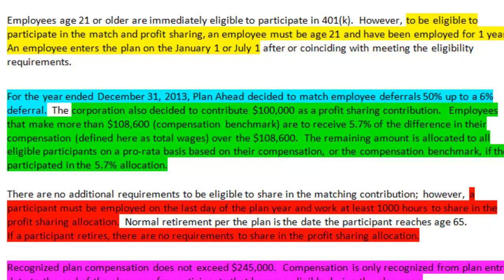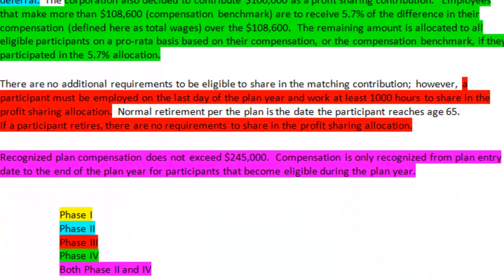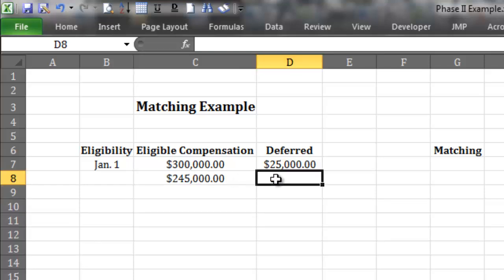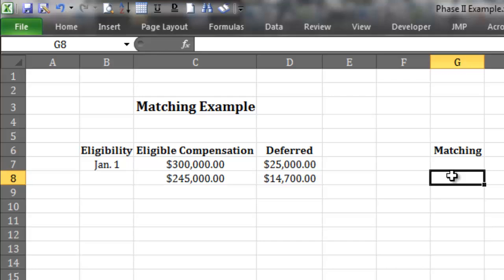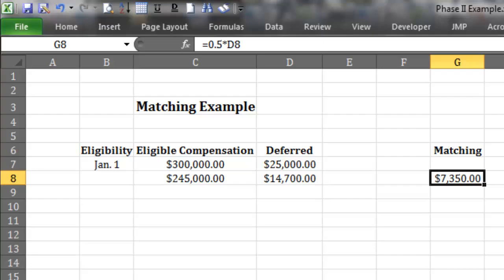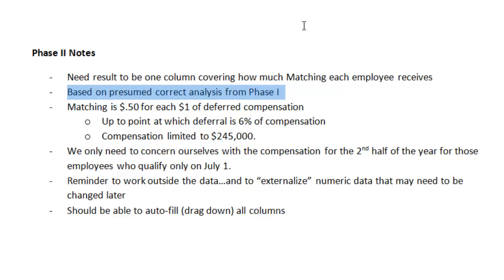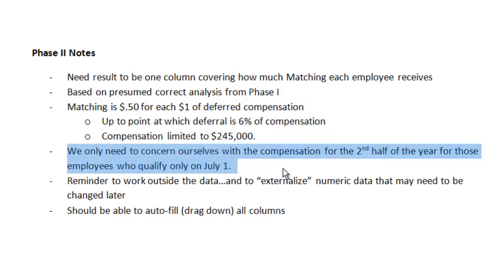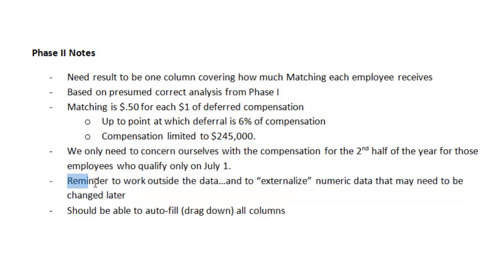Excel Phase II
This is an informational video for Phase II of the Excel Retirement Project.